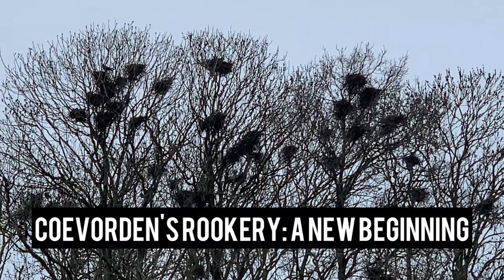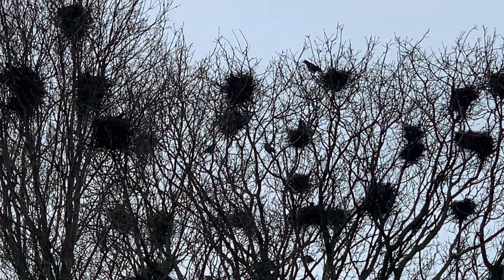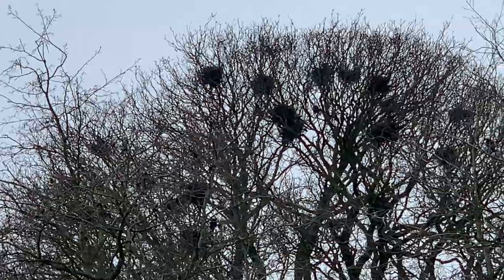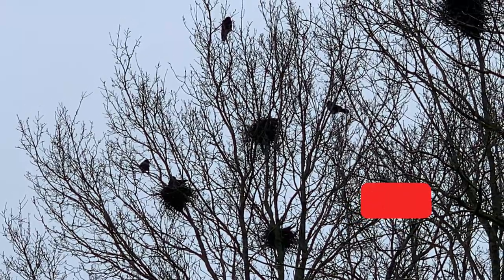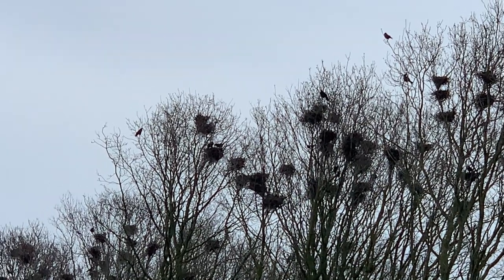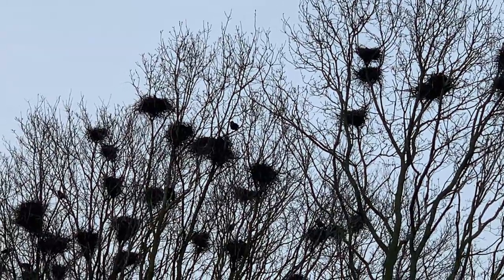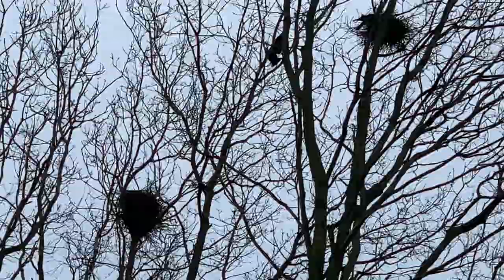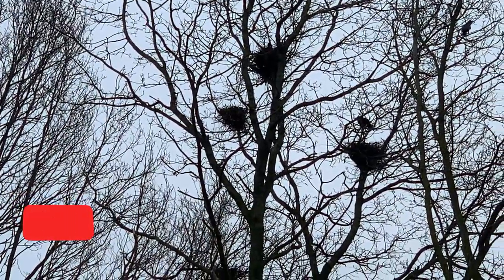Coevorden's Magical Rookery: Discover the Egg Breeding Season and Nest Building Mastery!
Join us as we explore the enchanting rookery in Coevorden, where nests are built and the egg breeding season is underway.

Witness the incredible teamwork and dedication of these fascinating birds as they prepare for the next generation.

Musician: Carl Storm (with permission; via InShot app)

🦅📚 Enhance your bird-watching experience with the indispensable guide, "The Complete Book of Birdhouse Construction for Woodworkers" by Scott D. Campbell. Discover the art of nest building and learn how to create bird-friendly habitats in your own backyard. Keep exploring the world of rooks and nest-building mastery! 📚🦅

📘 "The Complete Book of Birdhouse Construction for Woodworkers" by Scott D. Campbell